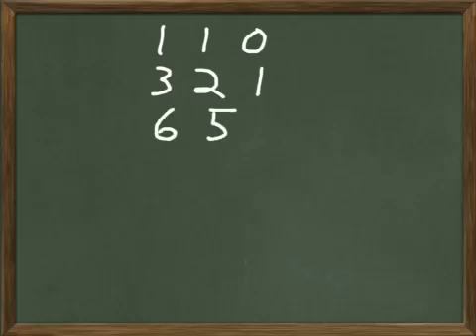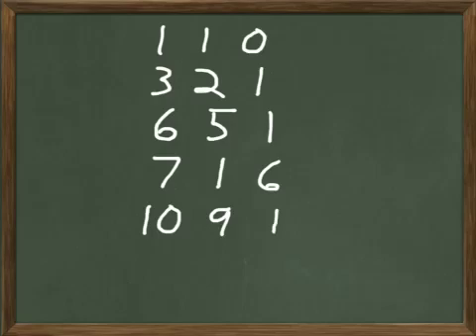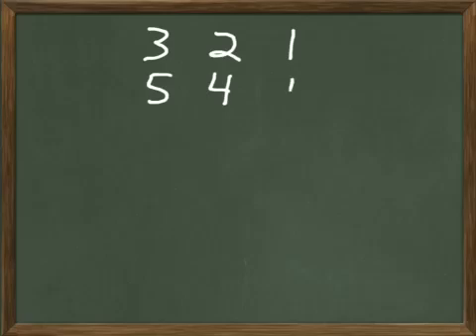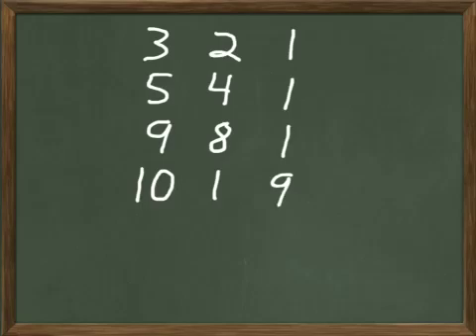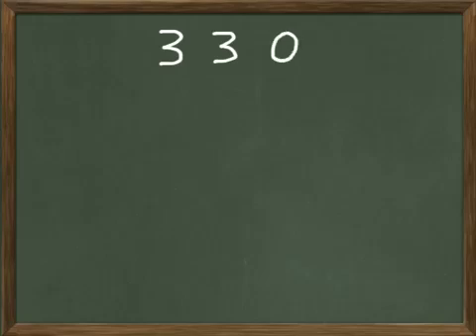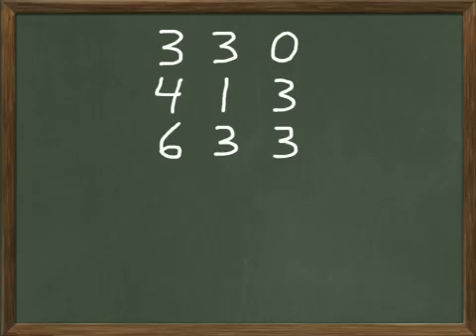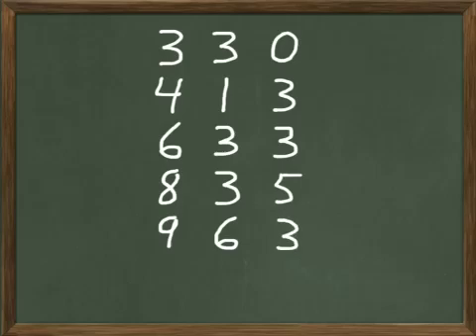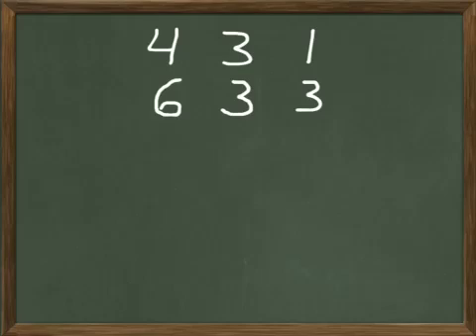Ray's Primary Arithmetic Review Lessons 24-27